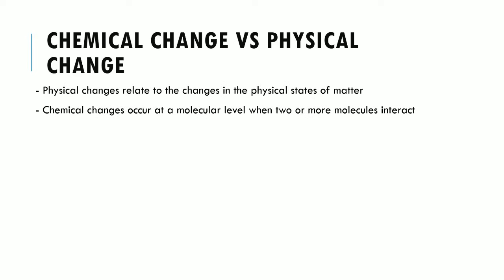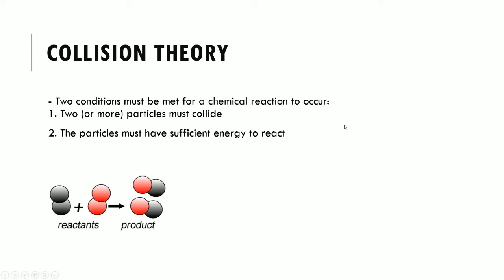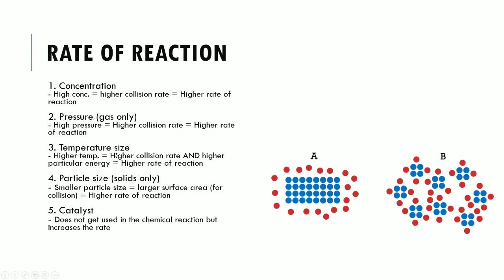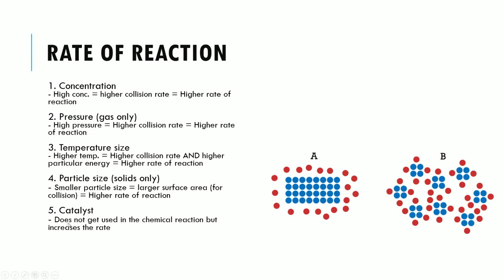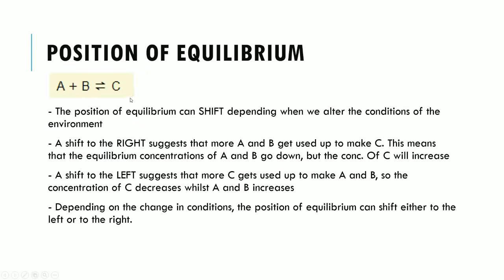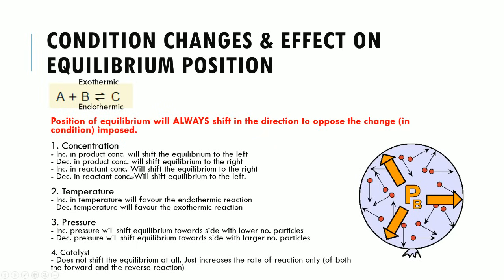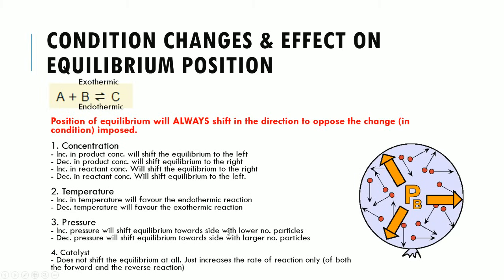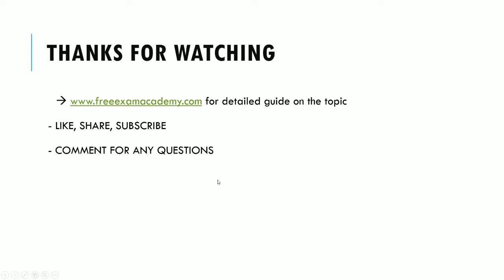IGCSE CHEMISTRY REVISION [Syllabus 7]- Chemical Reactions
This video is aimed to help you understand the fundamentals of chemical reactions (topic 7 of IGCSE chemistry syllabus).

✔️ Past paper tutorials
✔️ Annotated exams
✔️ Power point slides
✔️ And more!

IGCSE | Chemistry | Revision | Chemical reactions